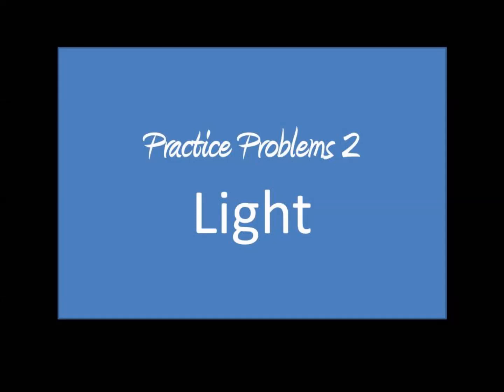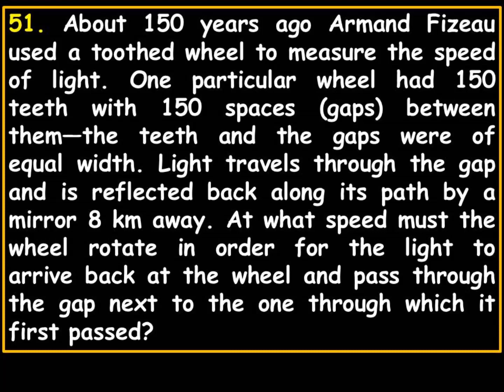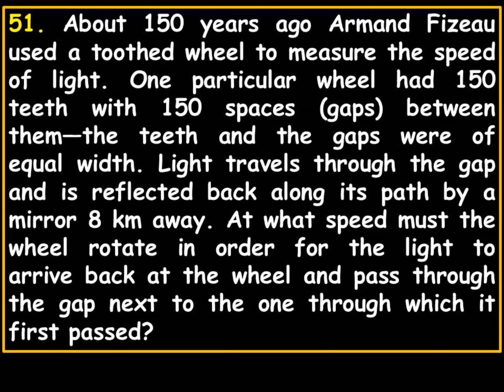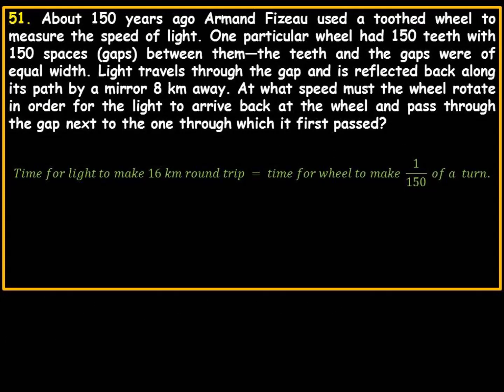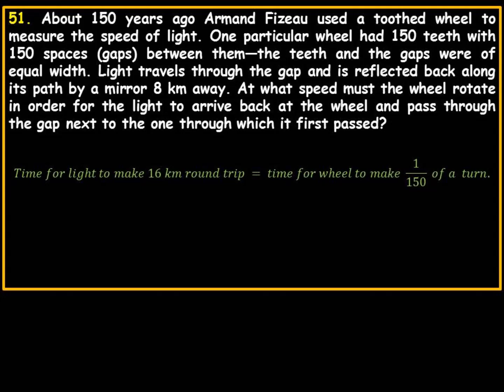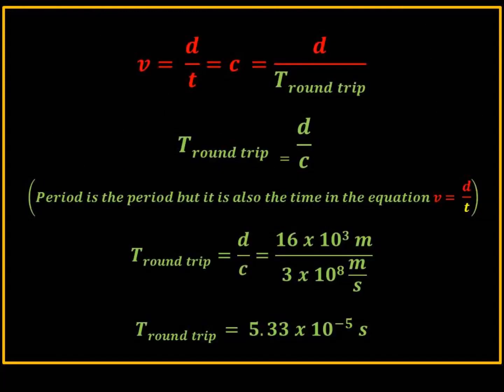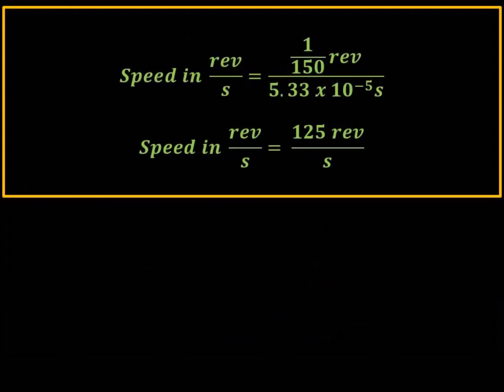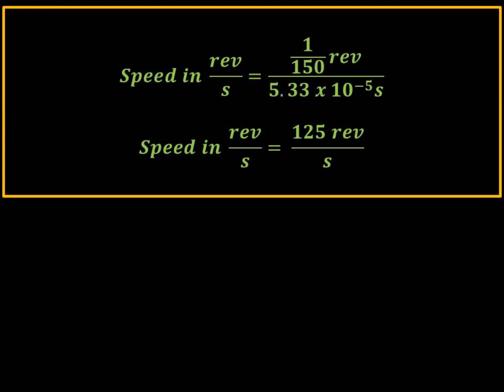Light Practice Problems 2